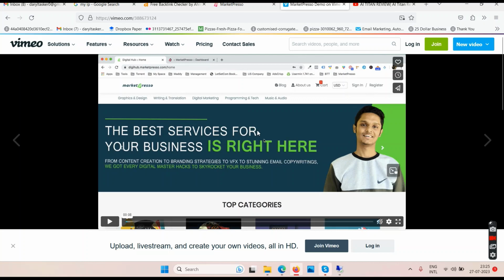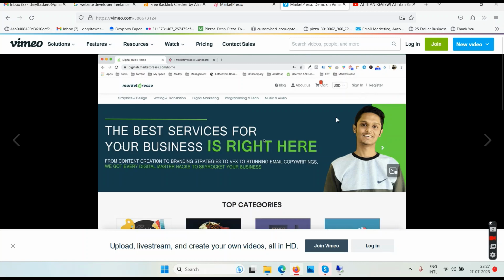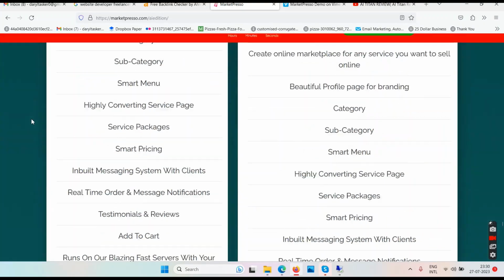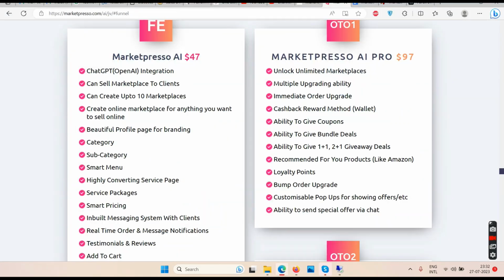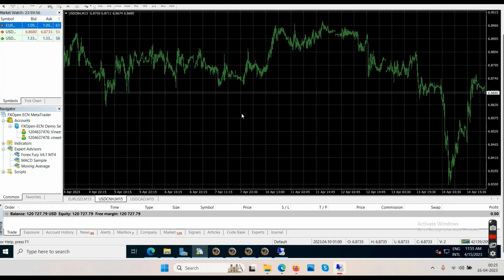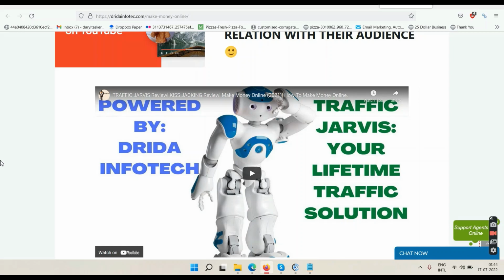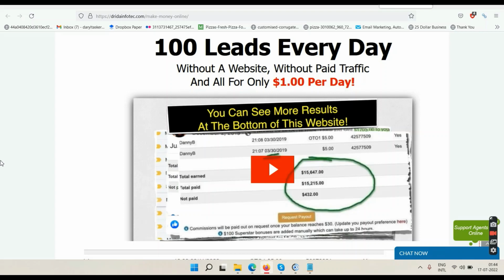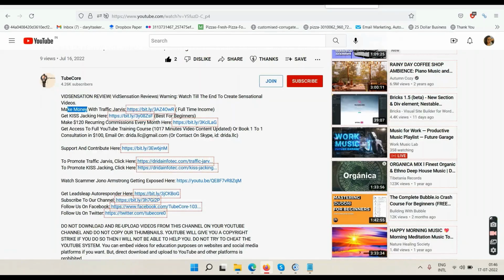MARKETPRESSO AI REVIEW| MarketPresso AI Reviews| Warning: Watch Till The End B4 Going To The Market.